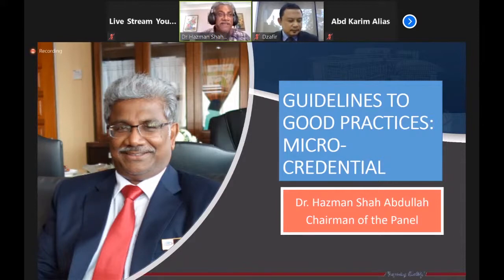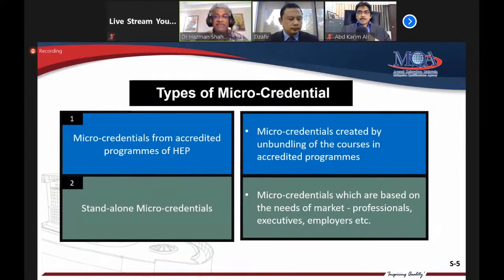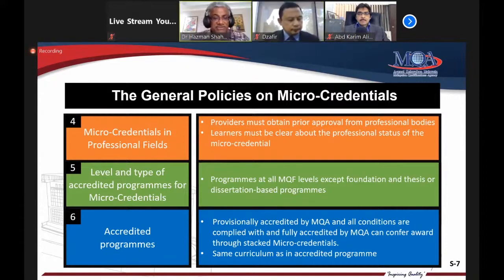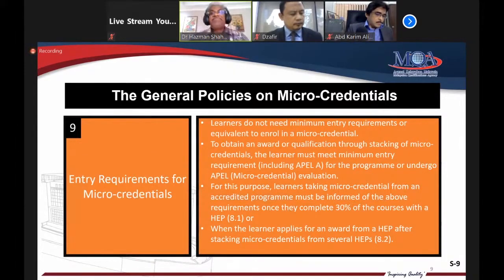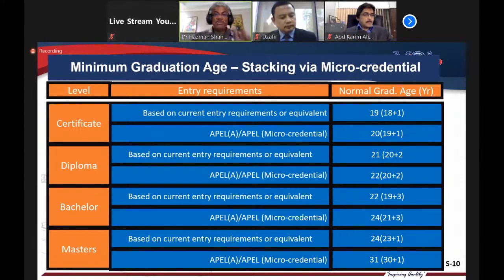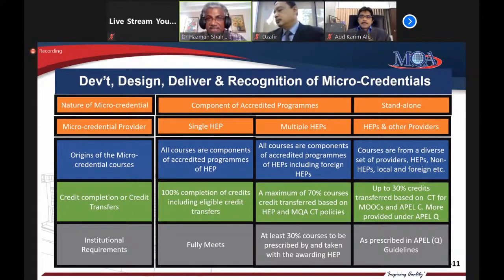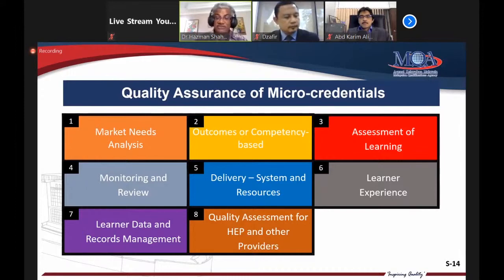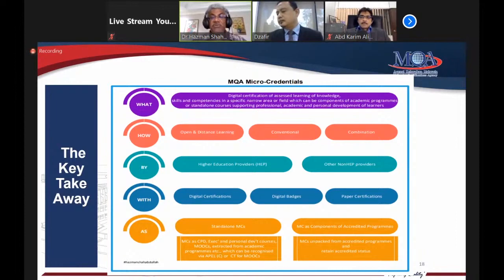Guidelines to Good Practices : Micro-Credentials by Dr. Hazman Shah Abdullah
The session on the topic "Guidelines to Good Practices (GGP) : Micro-Credentials" presented by Dr. Hazman Shah Abdullah during the MQA Webinar on 4 September 2020.

The GGP, introduced in August 2020, enables the unbundling of accredited programmes of higher education providers (HEPs), making them accessible to non-traditional learners in line with the national lifelong and life-wide learning agenda. The GGP is available at:-